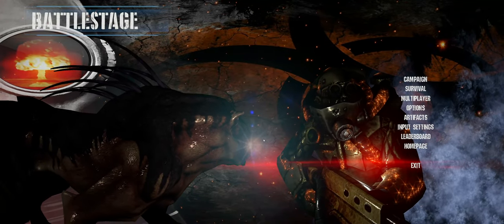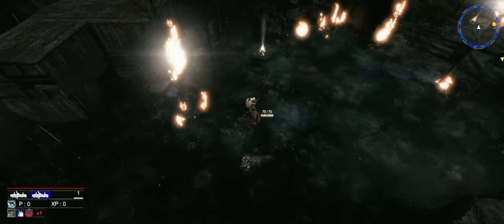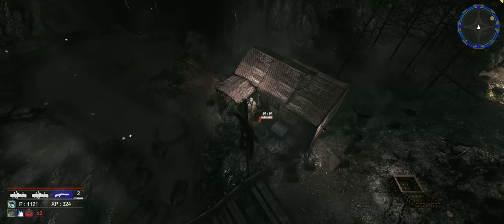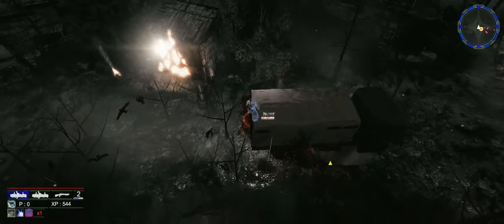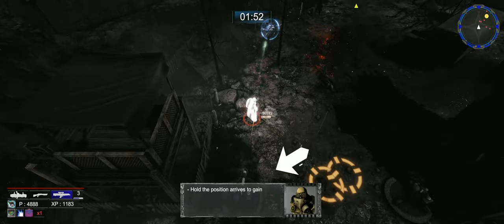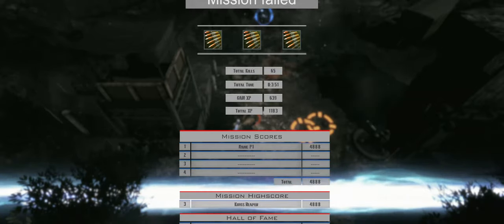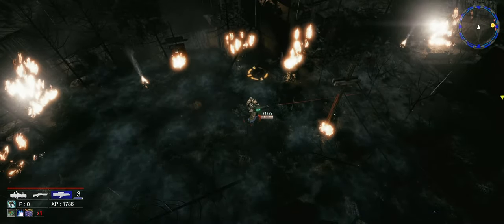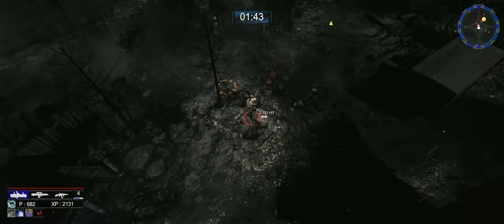Battlestage - Third person shooter - Game Review - Gameplay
Hey guys! This video is here to provide you some gameplay footage in Battlestage and my opinion on the game. Hope you enjoy!